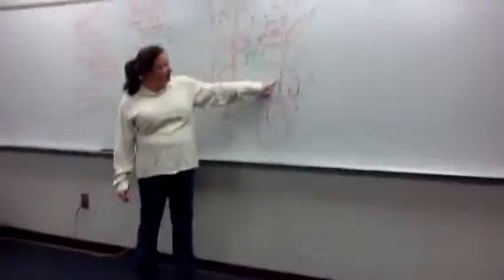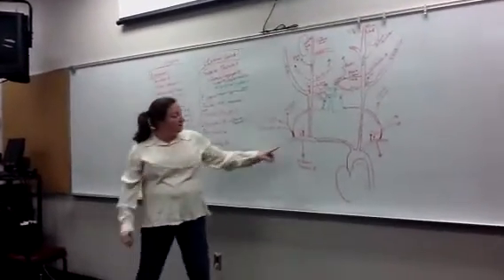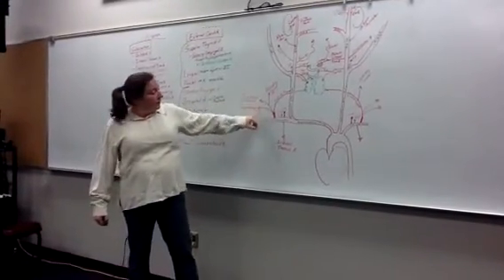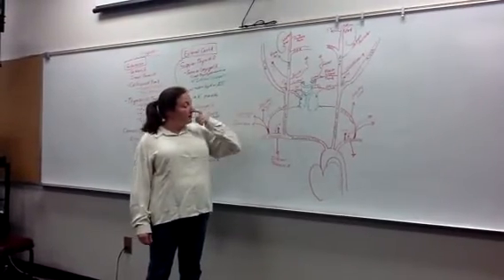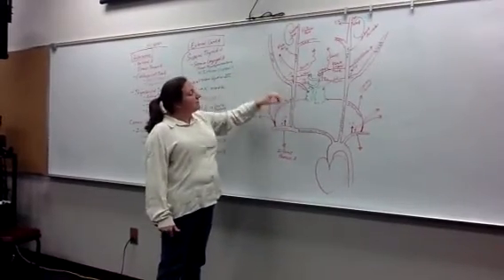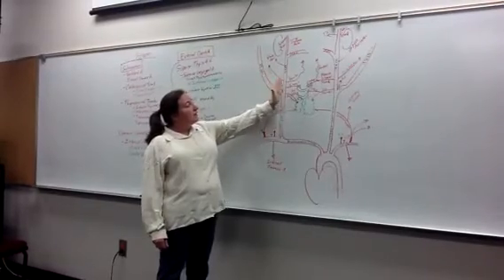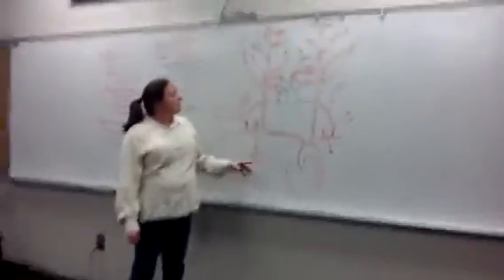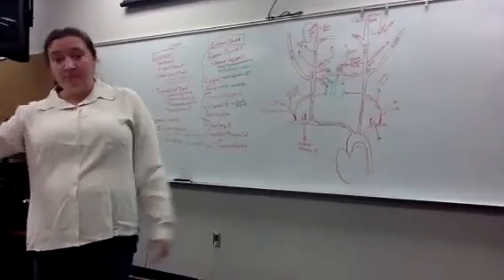Arteries of the neck